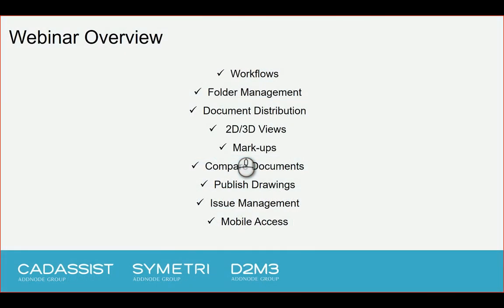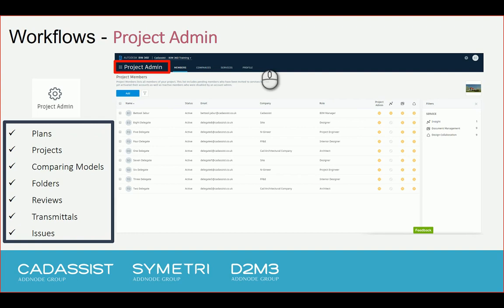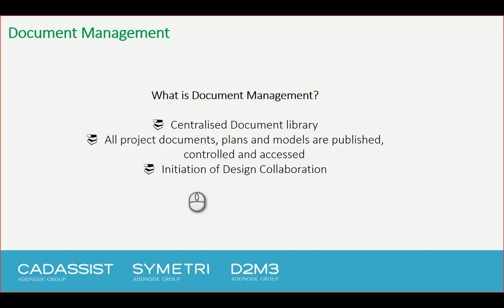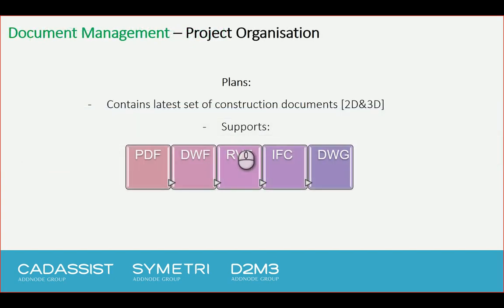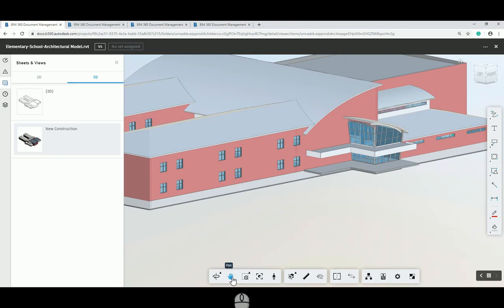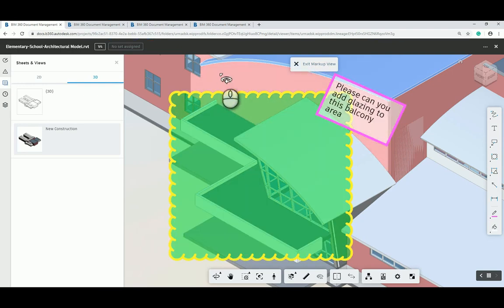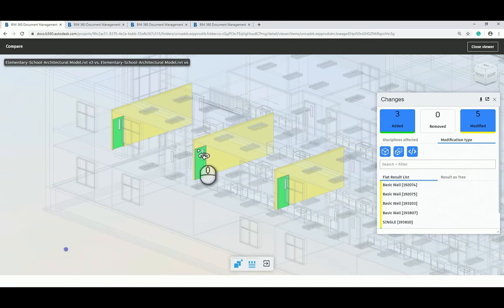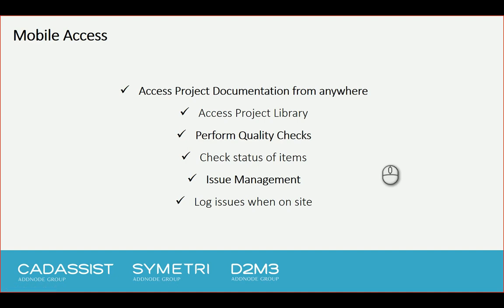Autodesk BIM 360 Document Management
Harnessing the power of cloud-based tools will not only save time and money, but leads to a more productive and enjoyable project experience.  Watch our recording about how to streamline, accelerate, and manage your BIM projects.